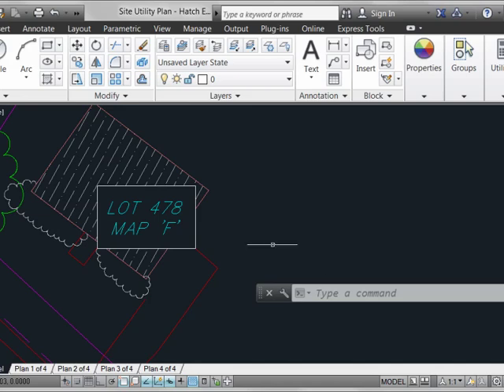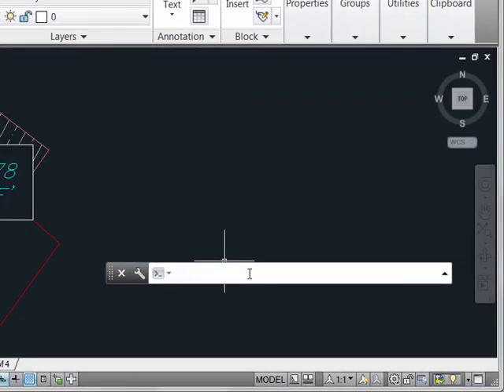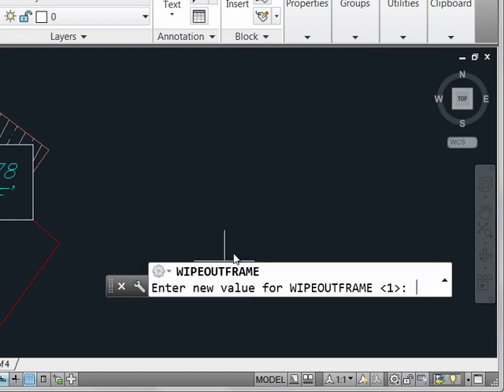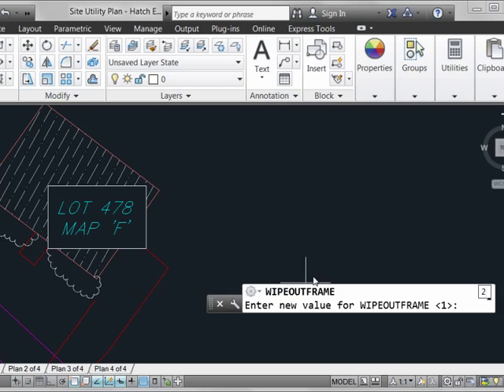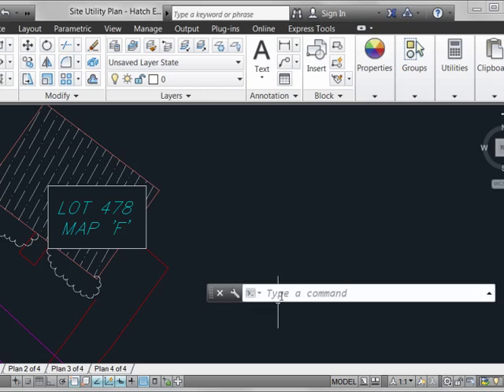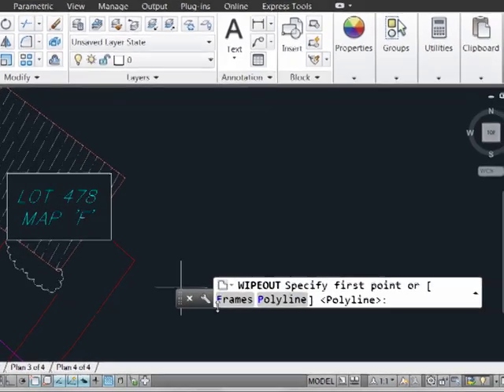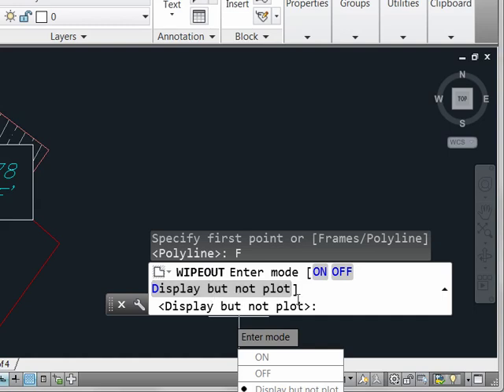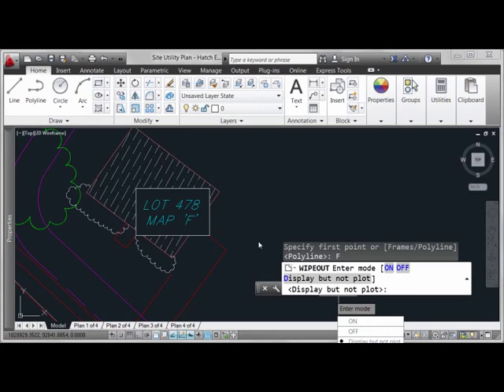Wipeout Frame Visibility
Robert Green describes a new system variable control in AutoCAD 2013 that enables you to display the wipeout frame without plotting it.